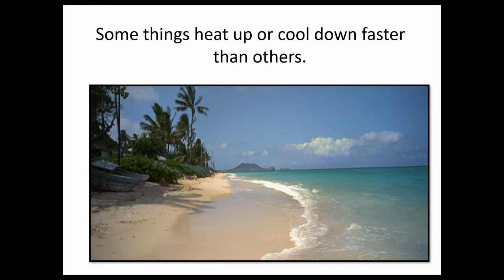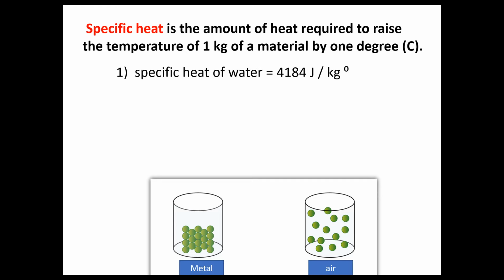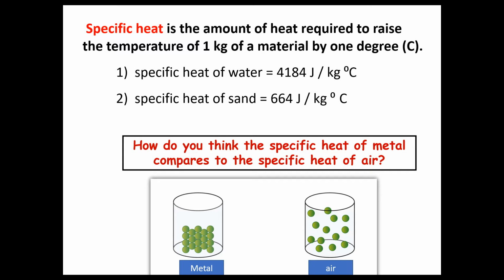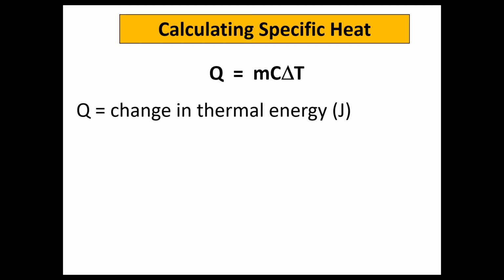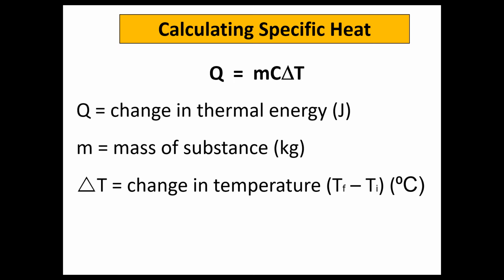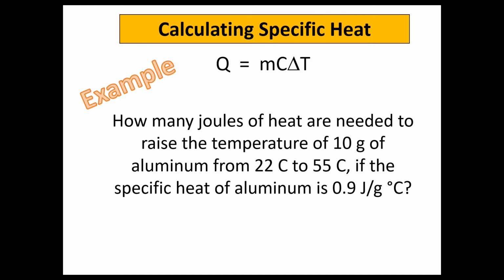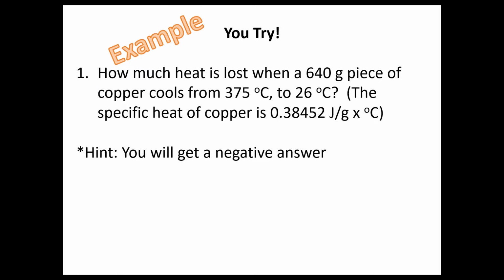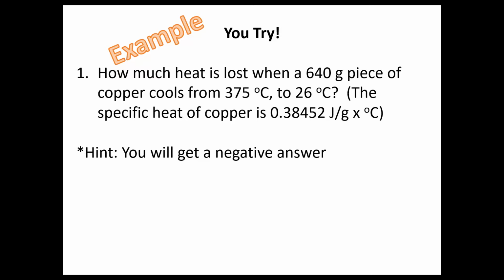ENERGY: SPECIFIC HEAT CAPACITY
Physical Science Lesson
Topic: Specific Heat Capacity
Unit: Energy